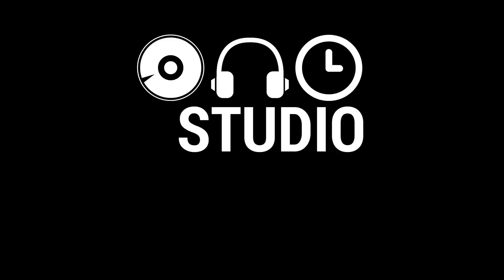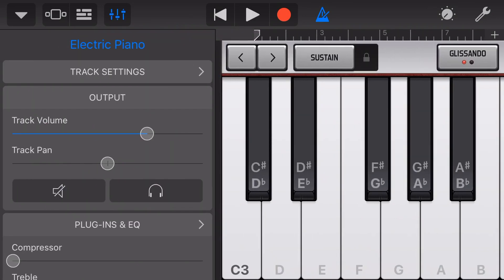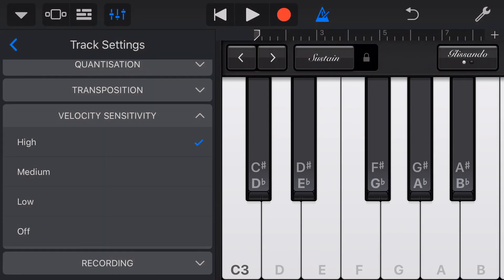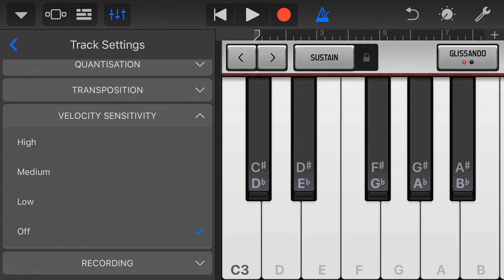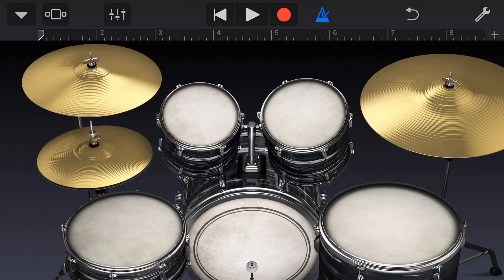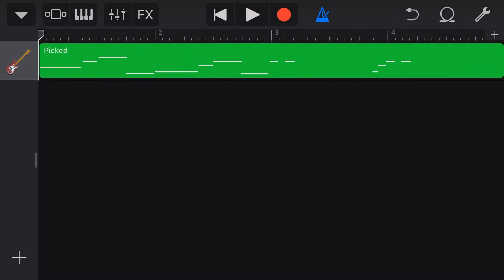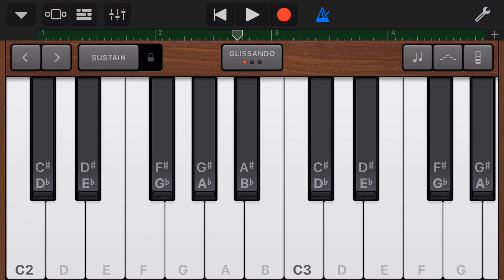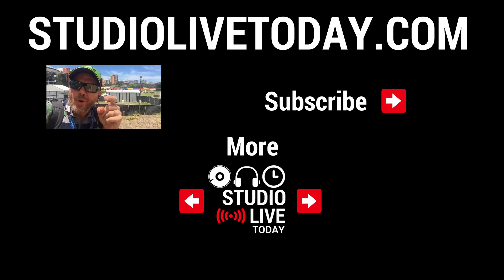How to adjust VELOCITY SENSITIVITY in GarageBand iOS (iPhone/iPad)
How to use the velocity sensitivity settings in GarageBand iPad and GarageBand iPhone.

⏰ Covered in this video:
1. Accessing the velocity sensitivity options
2. Setting velocity sensitivity to High, Medium, Low or Off
3. Pros and cons of using no velocity sensitivity
4. Using velocity sensitivity with guitar and bass
5. Difference between iPhone and iPad
6. Editing velocity of notes after they are played